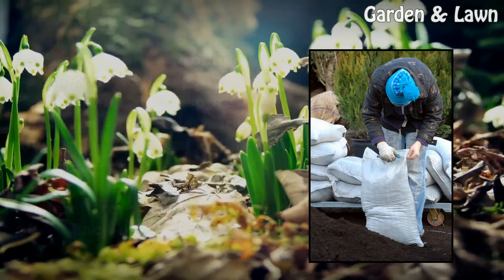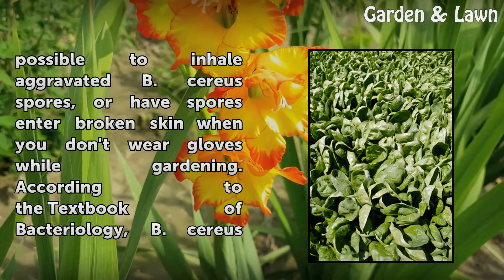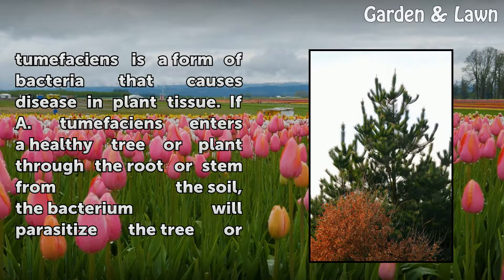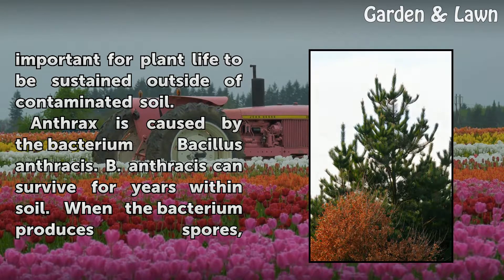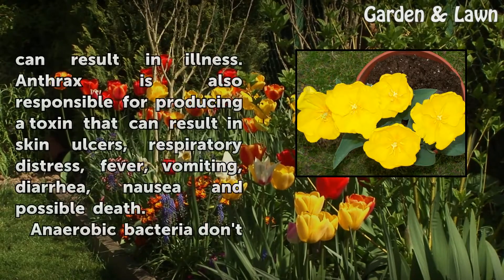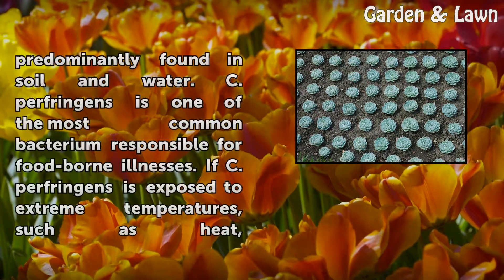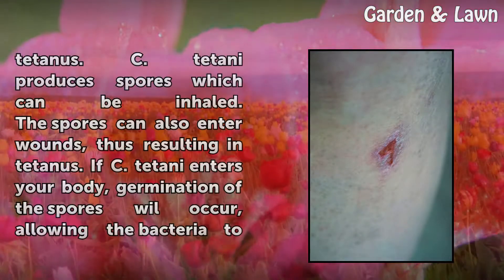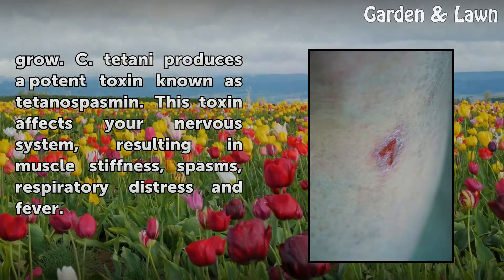Harmful Bacteria in Soil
Harmful Bacteria in Soil. Bacteria can be found on the human body, within the air you breathe, in water and even in soil. Harmful bacteria found within soil can cause potential harm to humans, plants and trees. Some forms of bacteria can produce poisonous toxins, which can be fatal if the spores of such bacteria are inhaled, ingested or transferred...